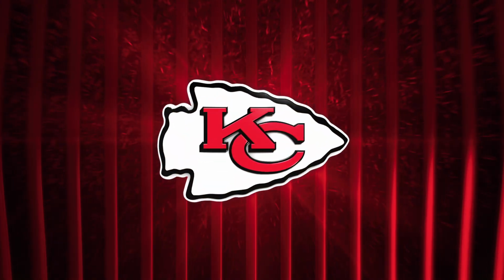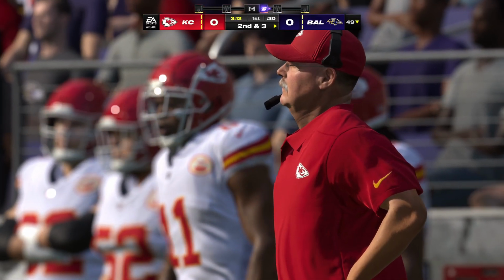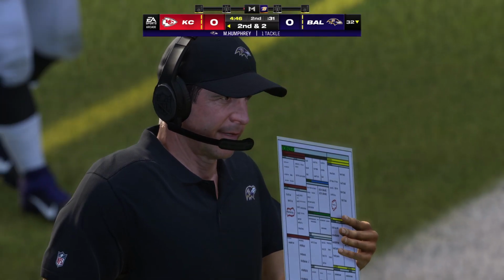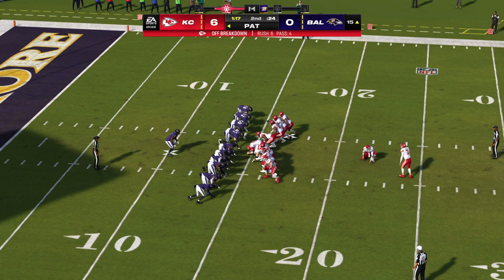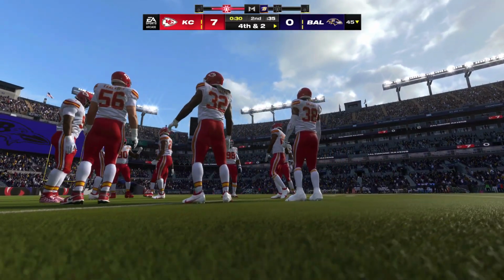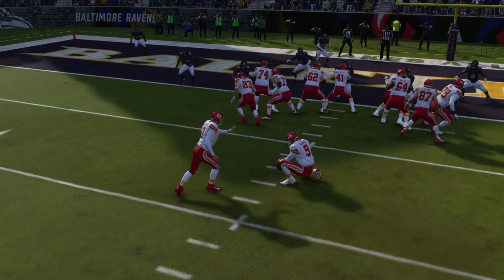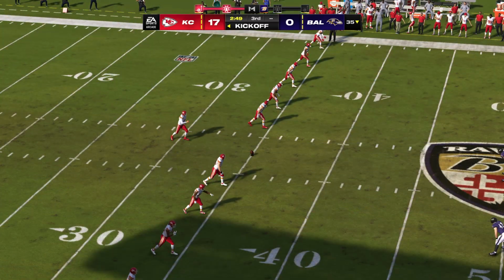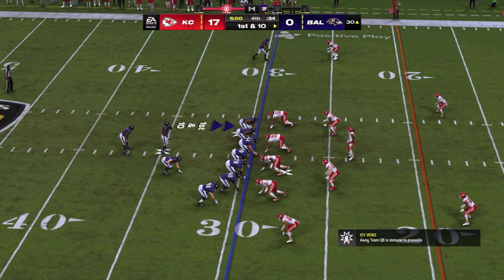CHIEFS@RAVENS AFC Championship Game